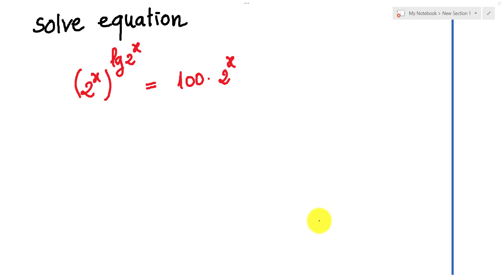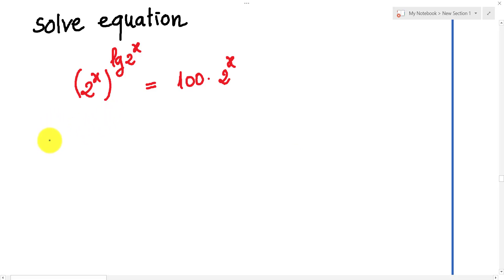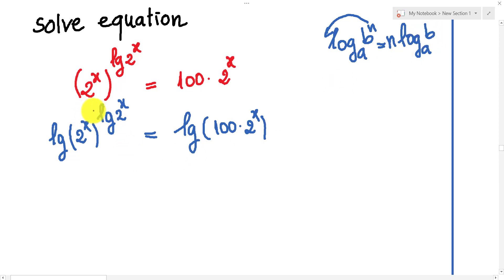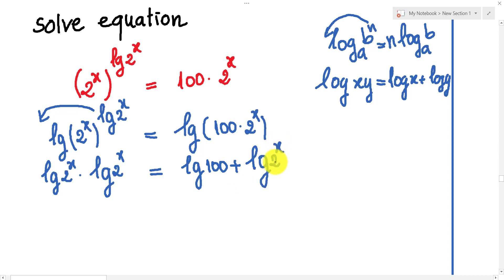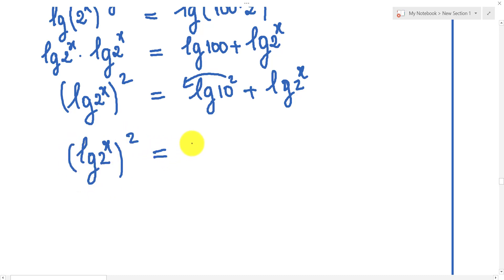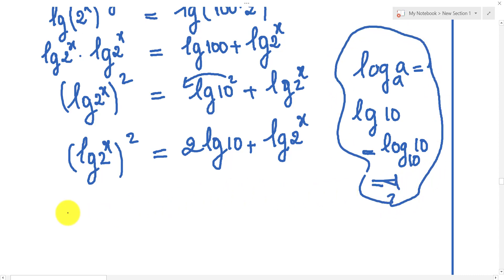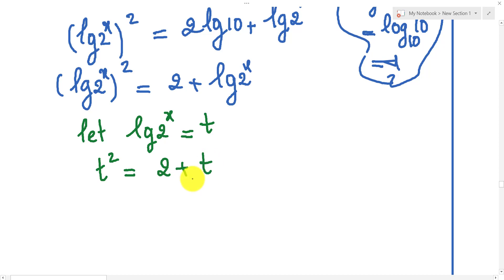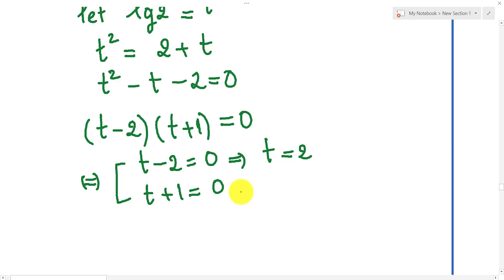Exponential equation | Olympiad Mathematics | Olympiad training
math olympics
olympiad exam
math olympiada
British Math Olympiad
blackpenredpen
olympics math
olympics mathematics
Number Theory
mathcounts
math at work
exponential equation
Olympiad Mathematics
Competitive Exams
Competitive Exams
imo
Common difference
Arithmetic Series
Arithmetic Sequence
Arithmetic Progression
Arithmetic Sequences
Arithmetic Progressions